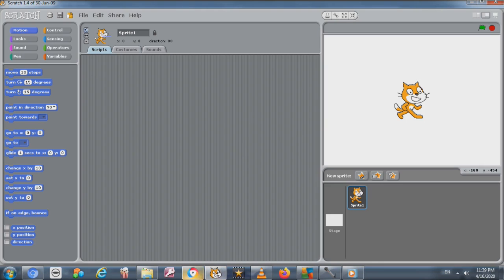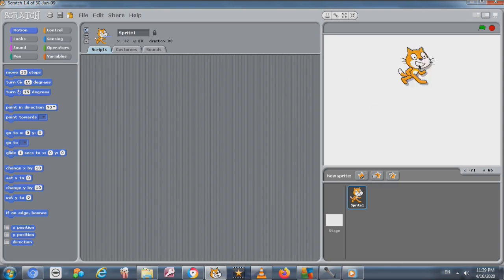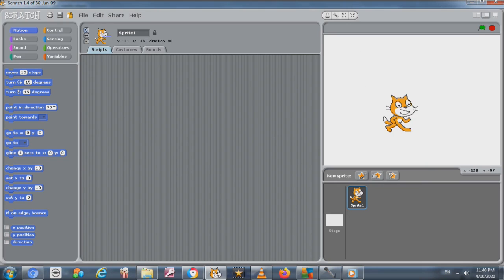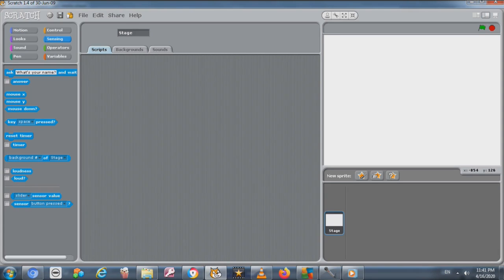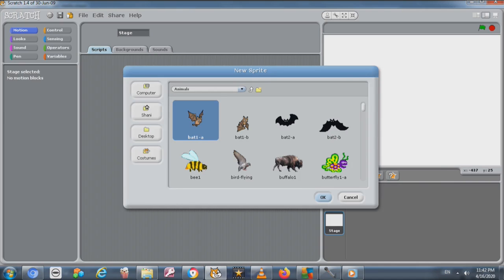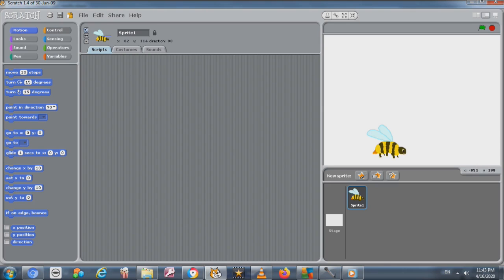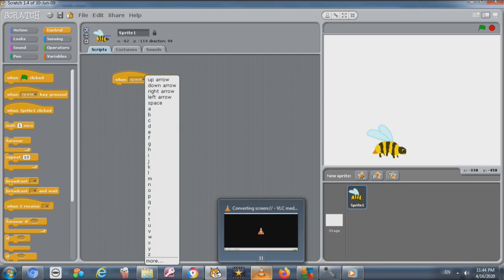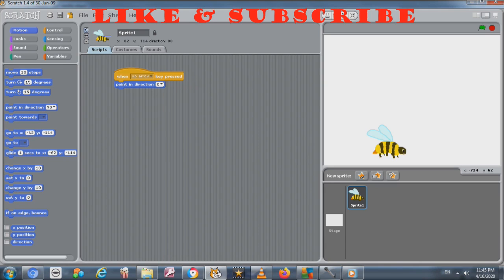HOW TO MAKE GAME ON SCRATCH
How to create small game on scratch